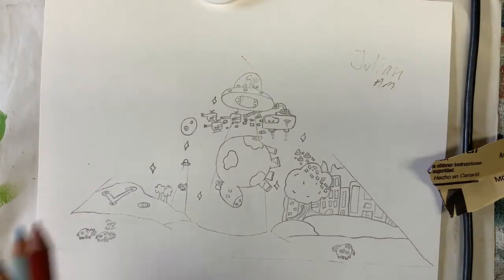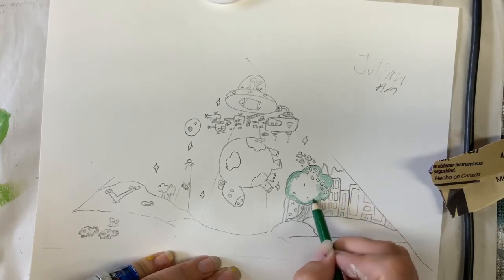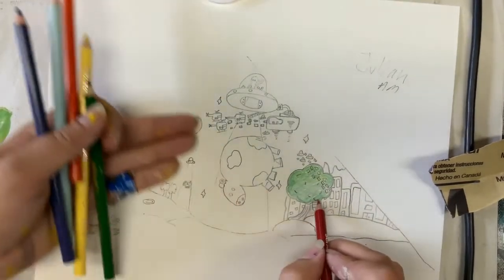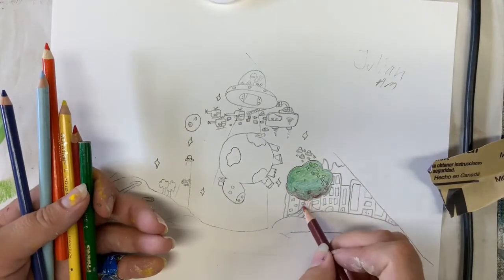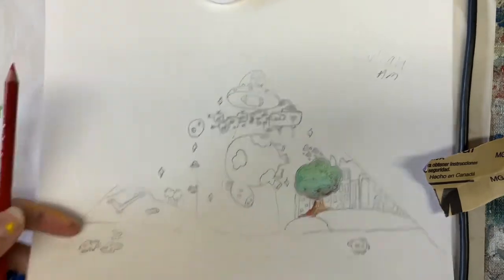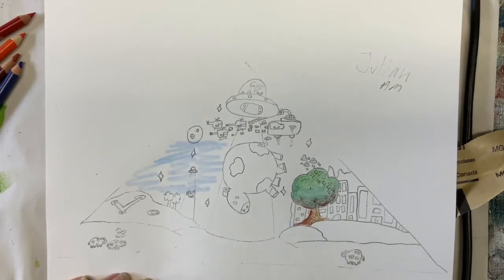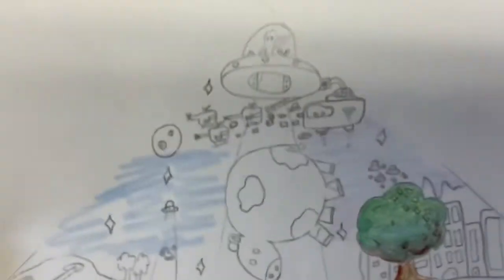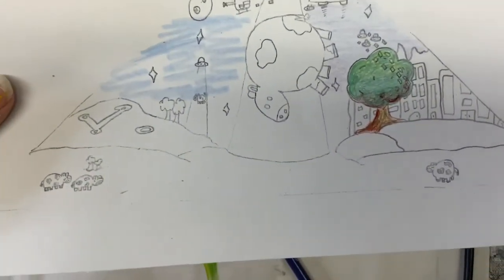August 7, 2020